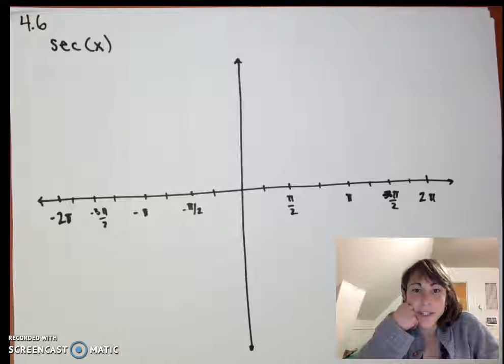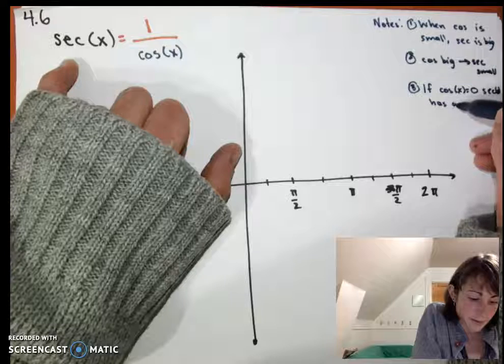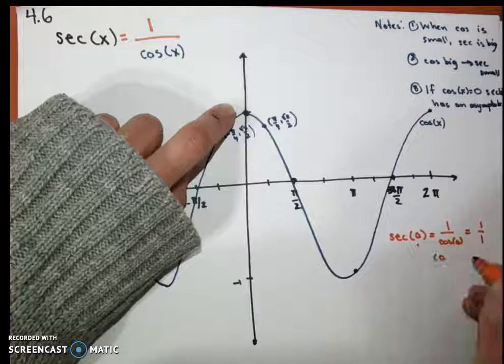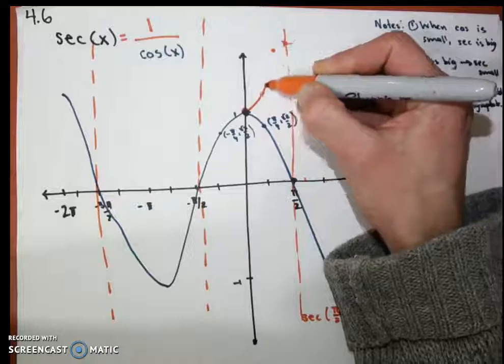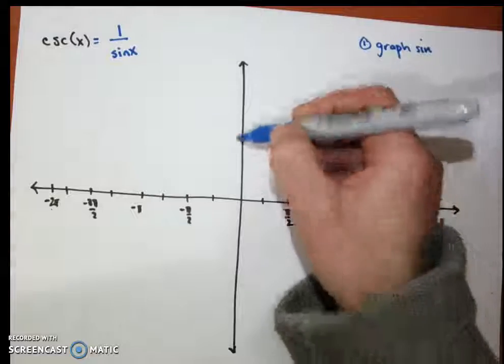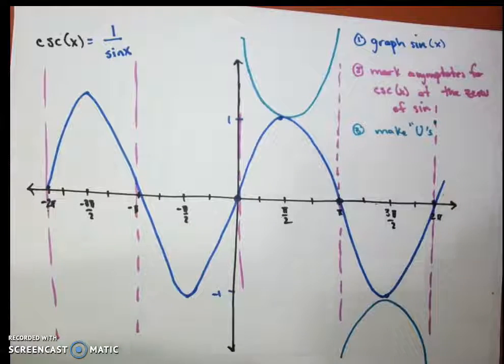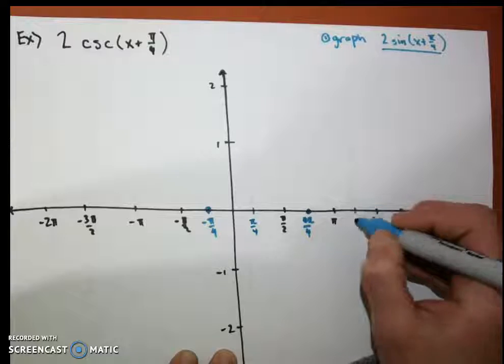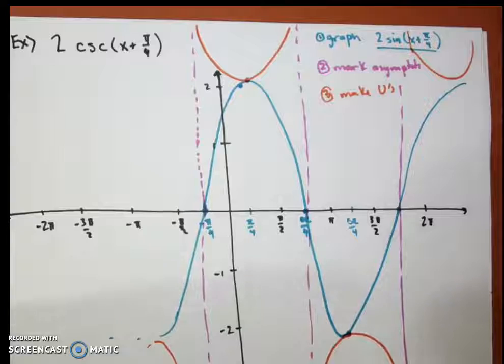4 6 Graphs of Other Trig Functions